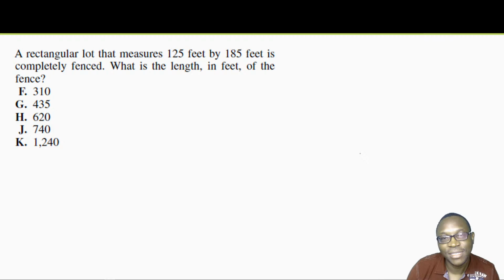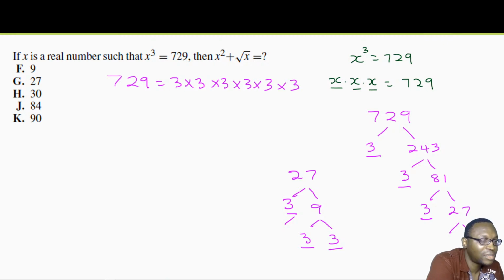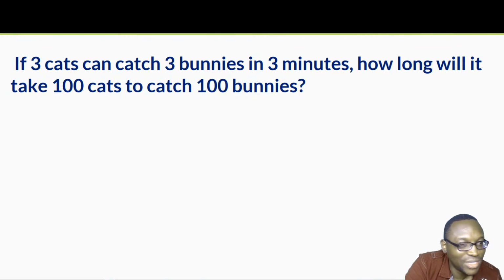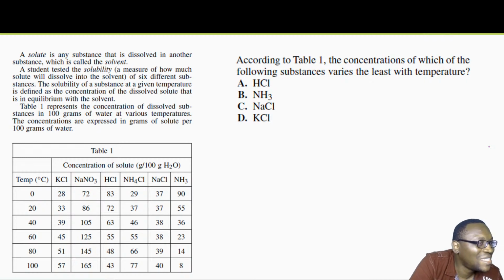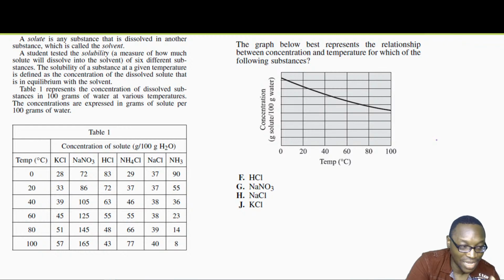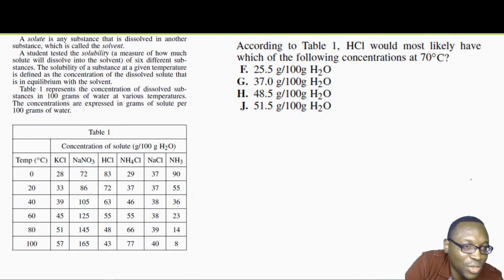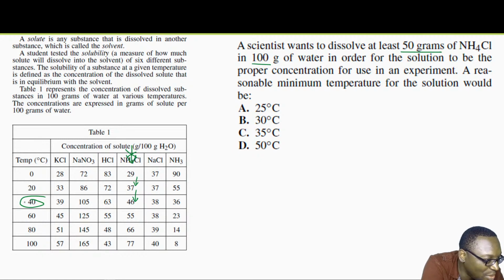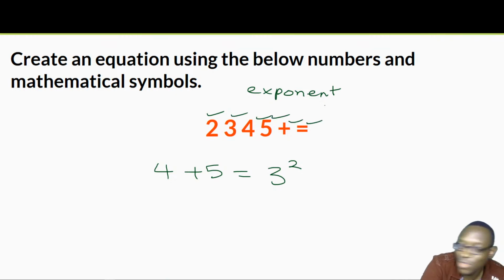FREE SAT/ACT Math & Science Tutoring Session for 06.04.2020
We will uncover the strategies used to answer ACT/SAT Math & Science questions.

We will cover Math topics from 8th to 12th grades; College Pre-Algebra - Pre-Calculus topics will also be covered. We will also cover scientific reasoning.
* Word Problems
* Fractions
* Decimals
* Polynomials
* Radicals

Submit your questions so we can help you walk through the answers.